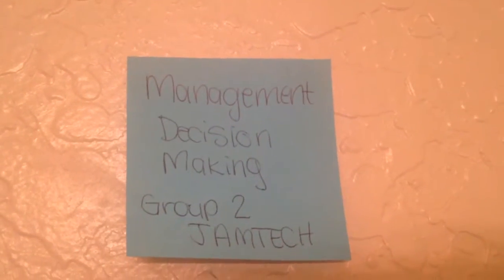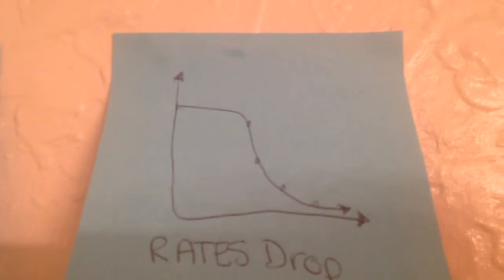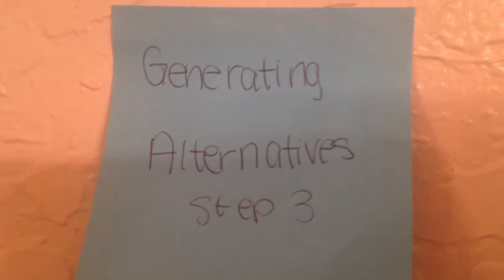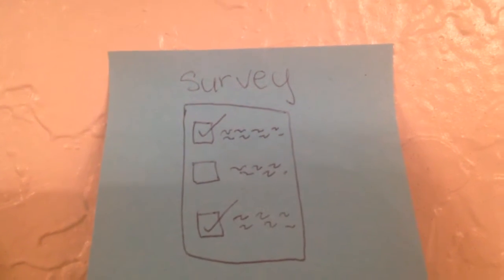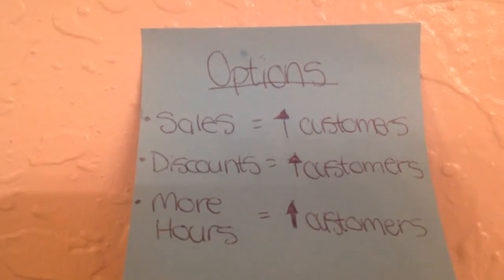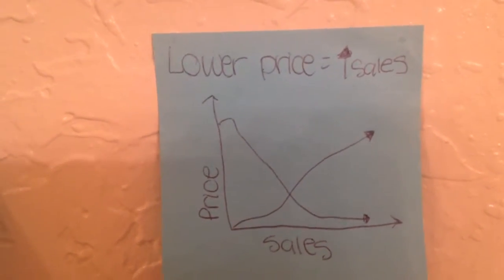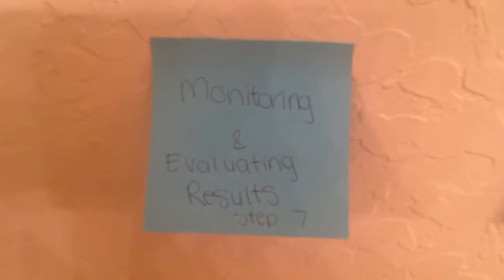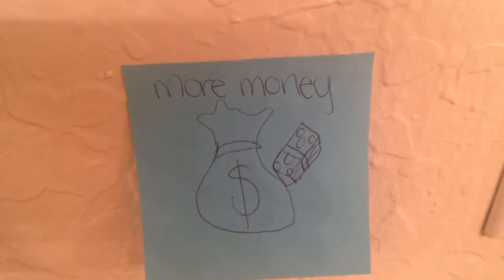Team JamTech (Dubrey) writing log 3 video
Created by Maya Dubrey from team JamTech